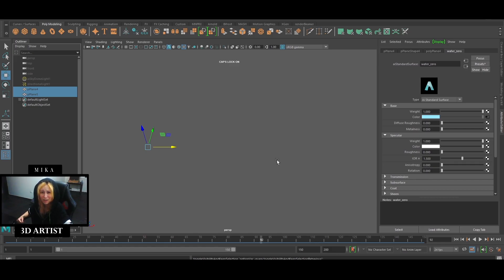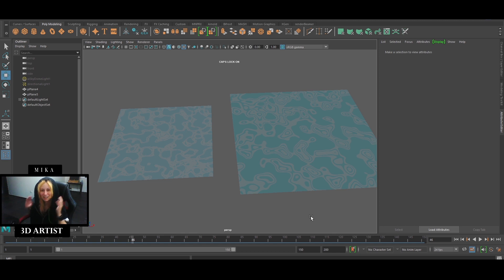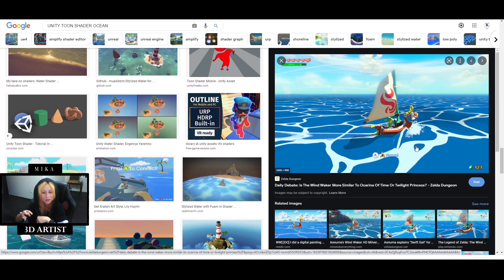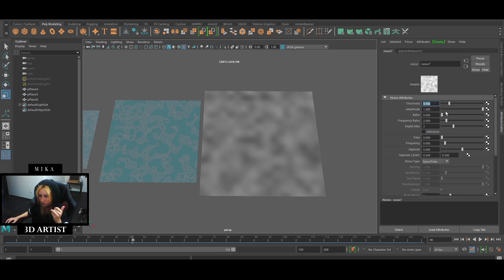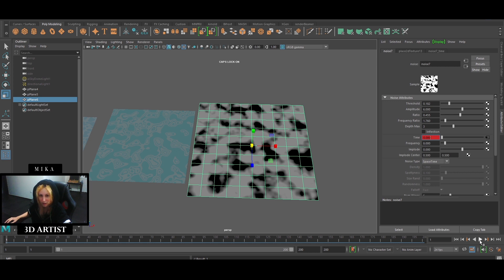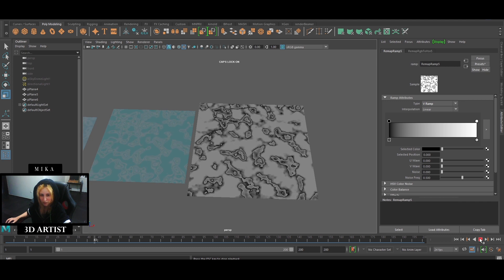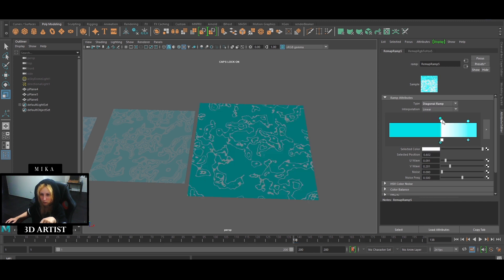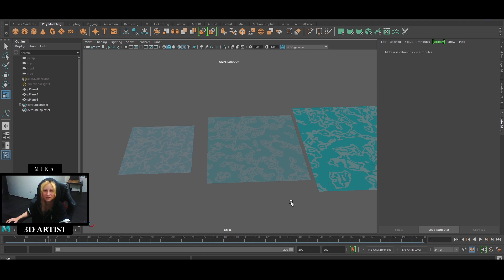Maya Water Toon Shader Tutorial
This tutorial Shows you how to create, a toon ocean Shader for cartoon /stylized environments and animations, with only  few clicks.
I Hope you found it interesting and/or useful for your upcoming projects